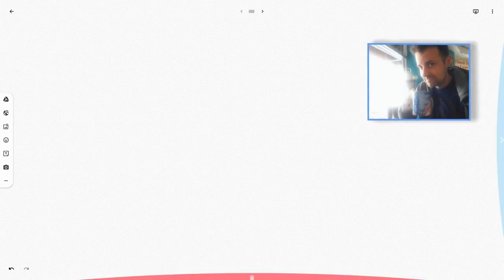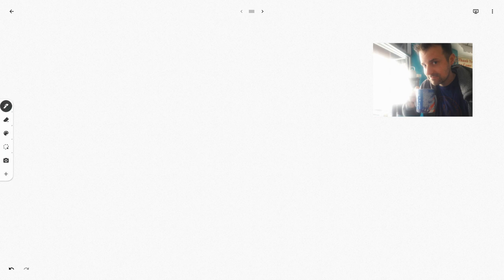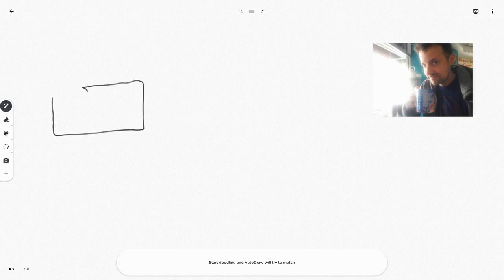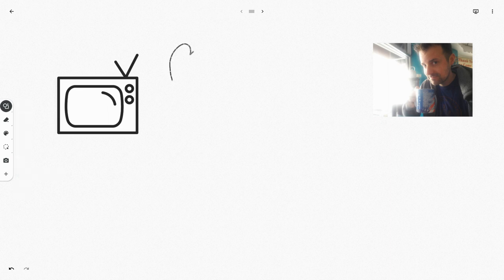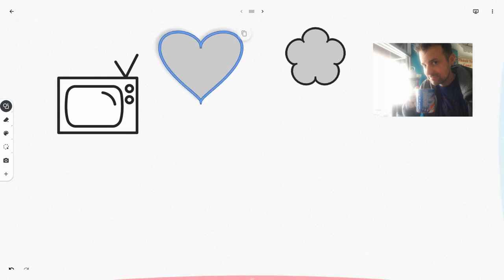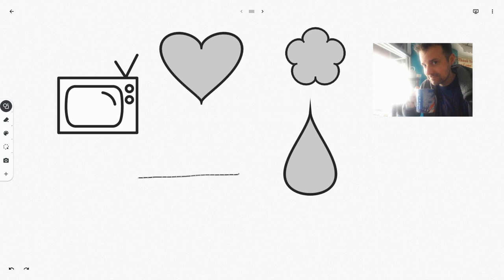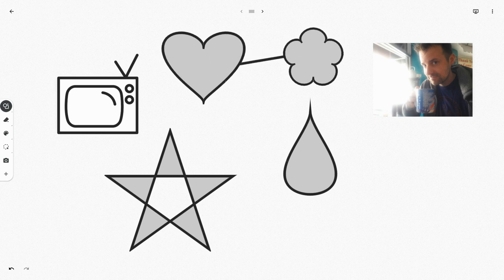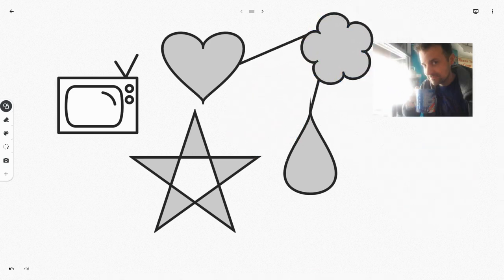Fun with Shape Recognition in the Google Jamboard App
Use the shape recognition tool to draw clouds, hearts, raindrops, and stars. Connect them with lines too!